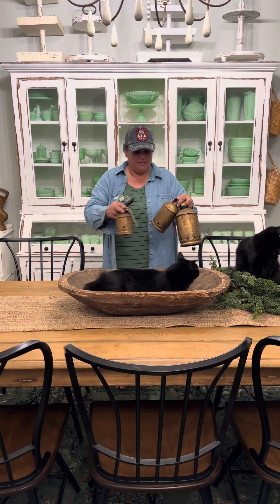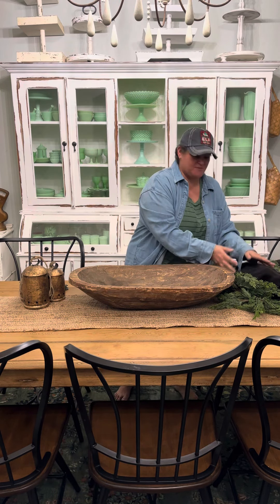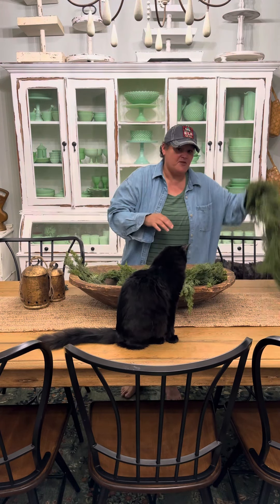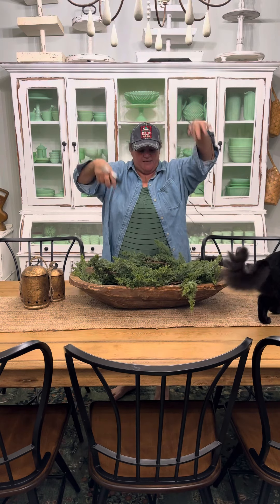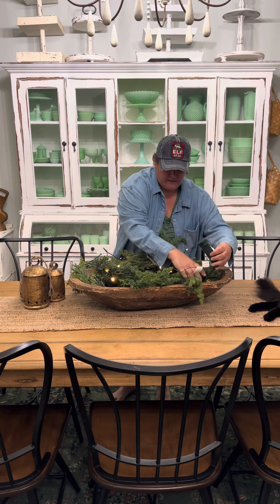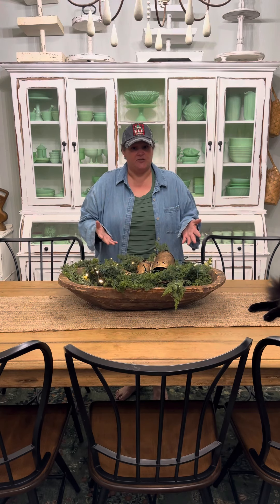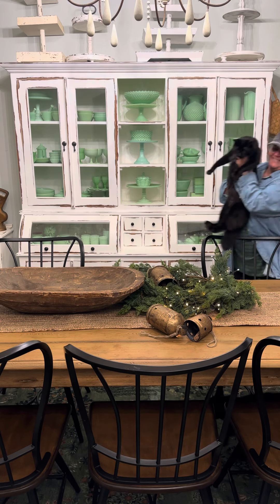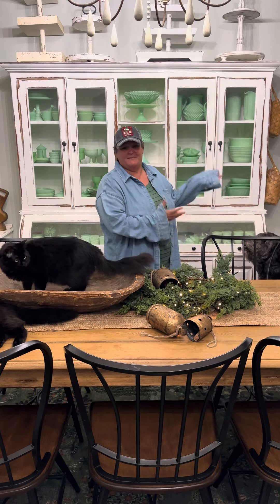Life with cats